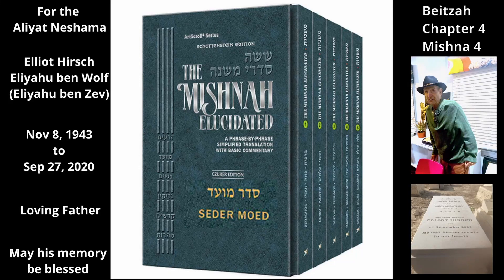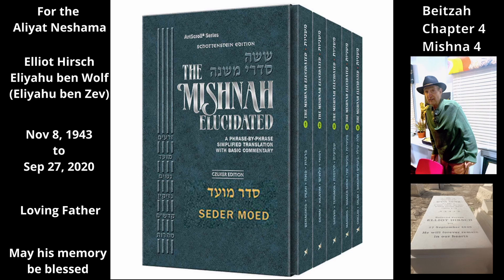Mishna in English. Tractate Beitzah: Chapter 4/5; Mishna 4/7